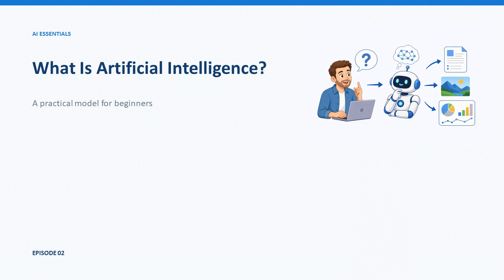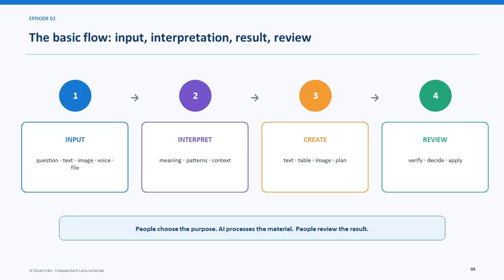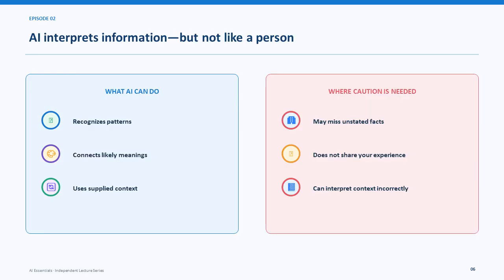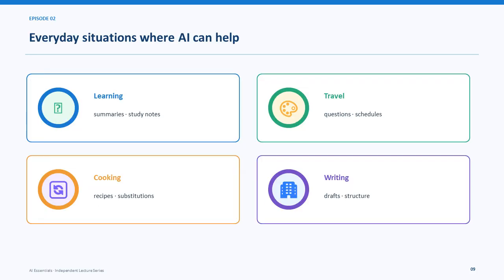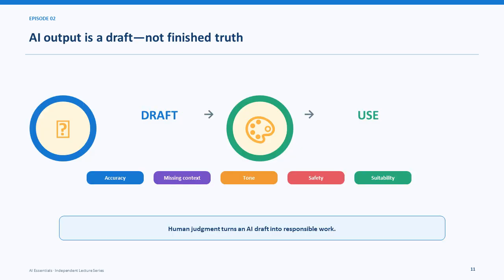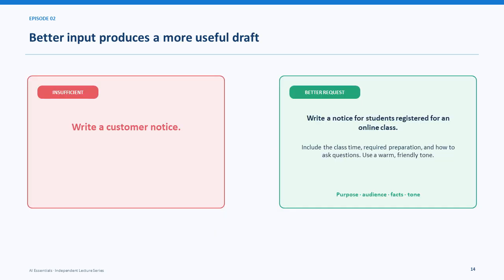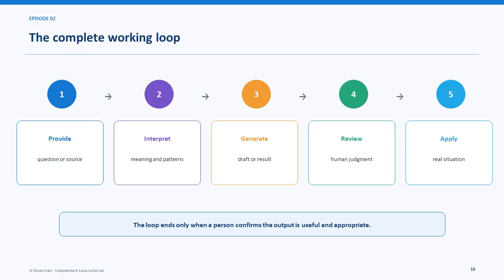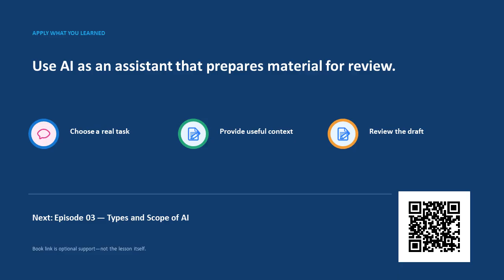AI Essentials Ep. 02 | What Is Artificial Intelligence?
Understand AI through a practical four-part model: input, interpretation, output, and human review.

This is Episode 2 of AI Essentials and Practical Use of AI Agents, an independent beginner-friendly lecture series by Brian Kim. The lesson focuses on practical understanding, visible work standards, and responsible human review.

CHAPTERS
0:00 What is artificial intelligence?
1:19 Input, interpretation, result, and review
2:57 The many forms of AI output
4:29 AI in everyday work
6:01 Where qualified review is essential
7:31 The complete human-AI working loop
8:58 Use AI as a reviewed assistant

OPTIONAL COMPANION PRINT GUIDE
AI Essentials and Practical Use of AI Agents by Brian Kim

Important: Treat AI output as a draft. Verify facts, permissions, safety, and suitability before real-world use.